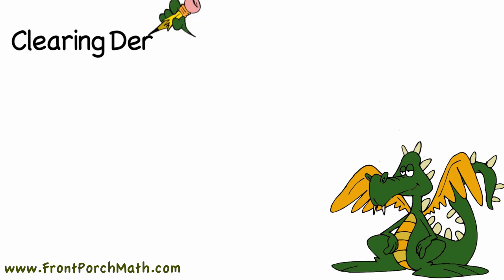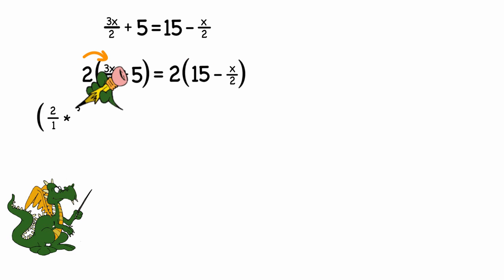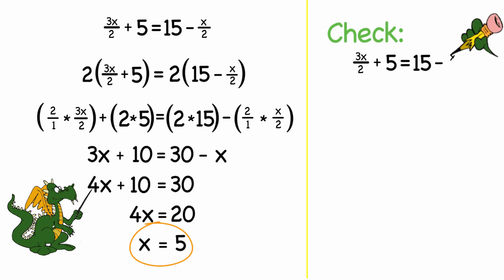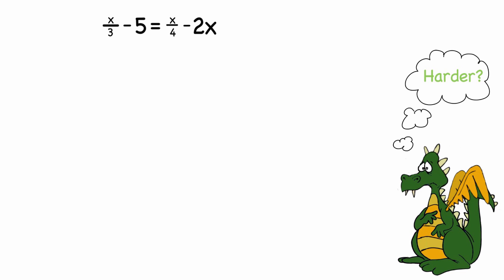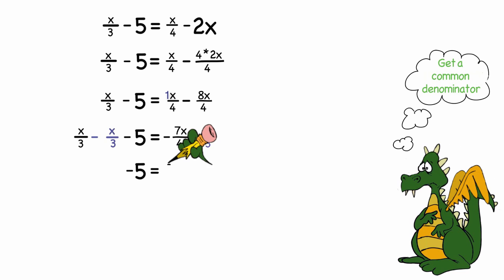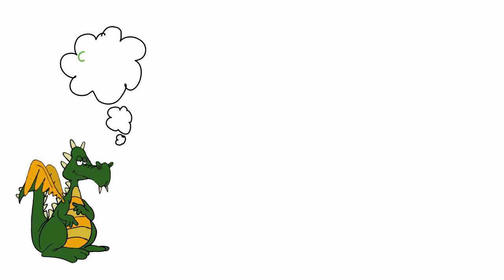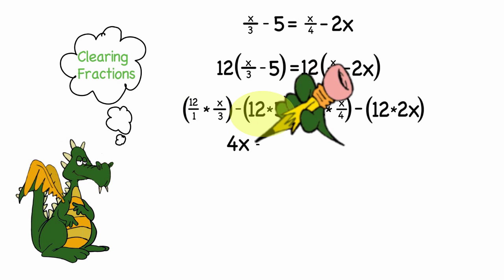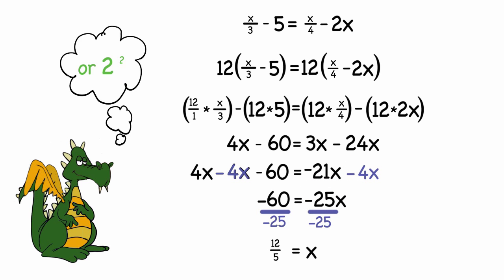Clearing Fractions in Equations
How to make equations easier to solve by clearing the fractions using the distributive property.  (time stamp below).  Created  by Lea Gaslowitz for Front Porch Math.

0:00  How to solve  3x/2 + 5 = 51 – x/2  by clearing the fractions first.
0:55  Checking the problem
1:17  How to solve  x/3 - 5 = x/4 - 2x   without clearing the fractions first
2:17  How to solve  x/3 - 5 = x/4 - 2x   by clearing the fractions.